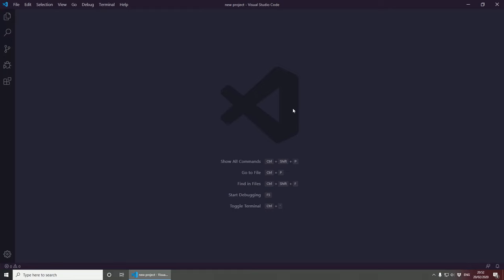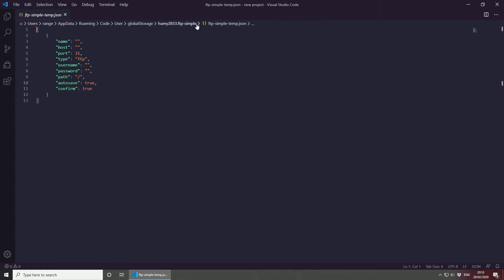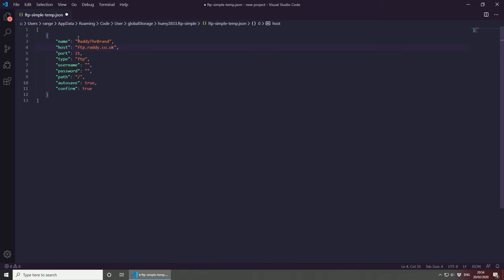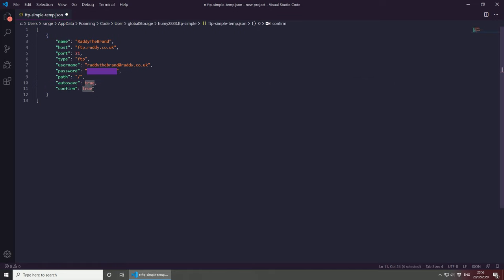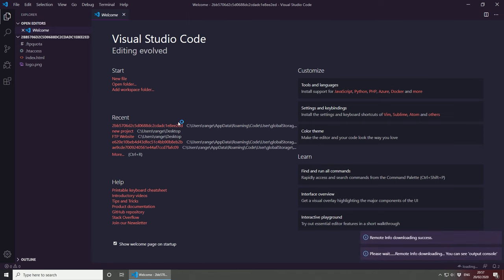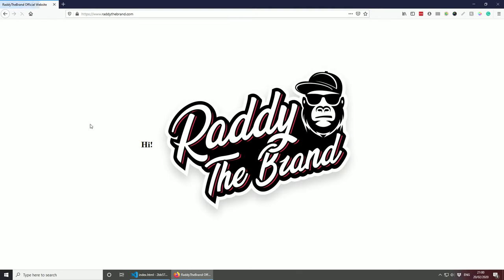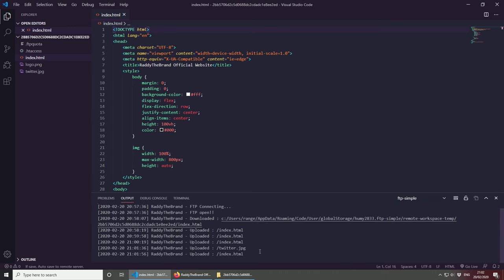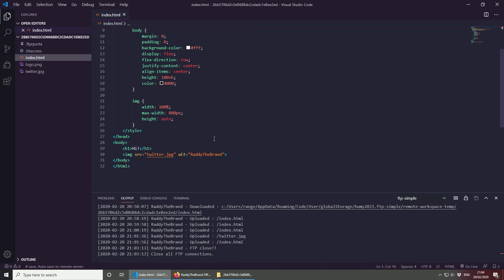How to use FTP Simple in Visual Studio Code - Connect, Edit, Upload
Being able to connect to a web server and make changes without having to download files, open them with a code editor and then having to re-upload is a big-time saver. This is exactly what FTP Simple does - it allows you to connect straight to your server (local or not) and make website changes without wasting too much time downloading and uploading files.

This video will show you how to connect FTP in Visual Studio Code. This video is enough to get you started and use the core functionality of the FTP simple extinction in Visual Studio Code.

Plugin name: Ftp-Simple